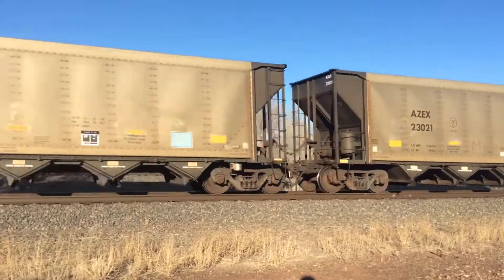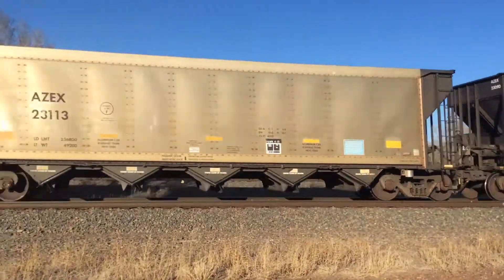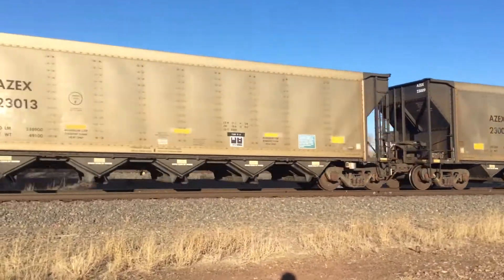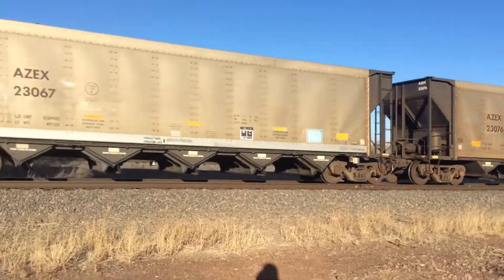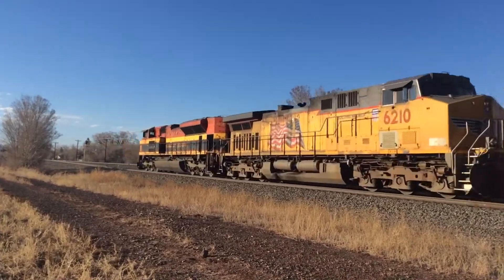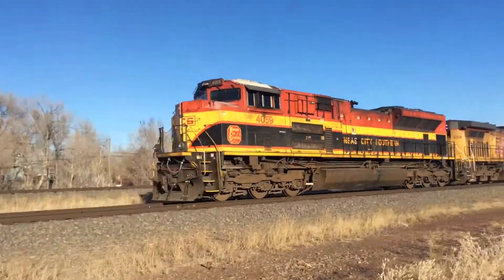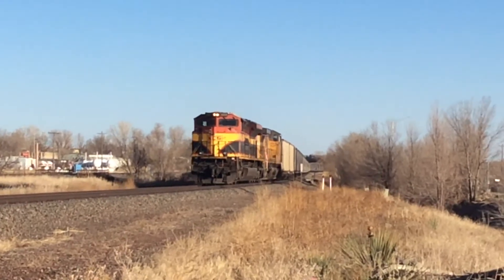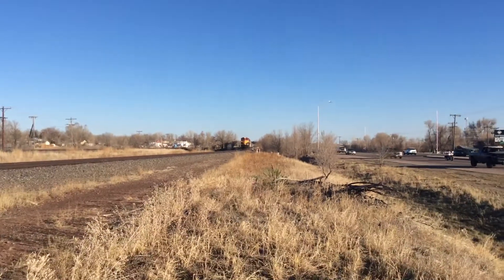A Southbound Union Pacific #9005 Loaded Energy Coal Train With KCS DPU Unit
So Their Was A Southbound Union Pacific #9005 Loaded Energy Coal Train With KCS DPU Unit To Texas For The Coal Train.

Union Pacific & Kansas City Southern
#9005 EMD SD70ACe
#5771 GEVO ES44AC
#6660 GEVO ES44AC
#6418 GEVO ES44AC
#6210 GEVO ES44AC
#4059 EMD SD70ACe Kansas City Southern

If you like it subscribe and like and comment down below what you guys think and I’ll see you guys next time in the next video if you guys don’t get hit by the next train.